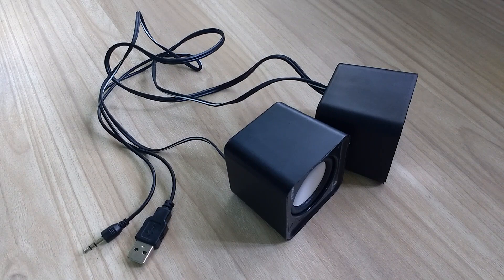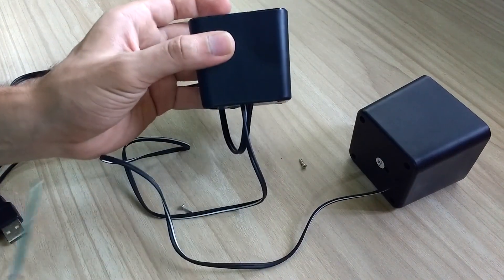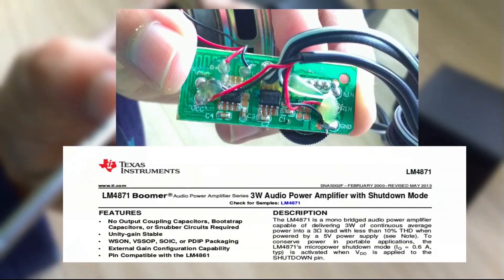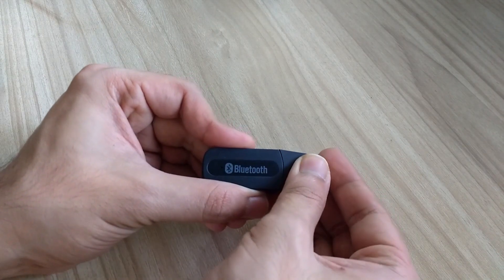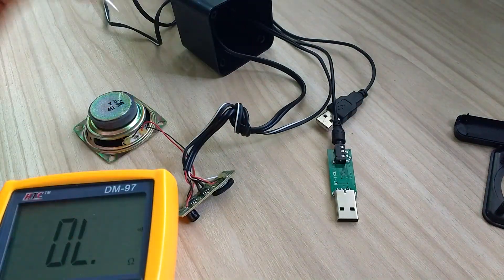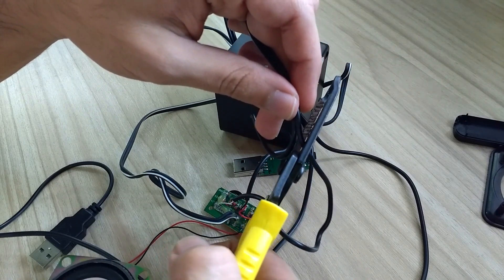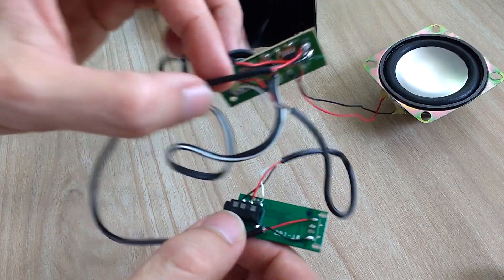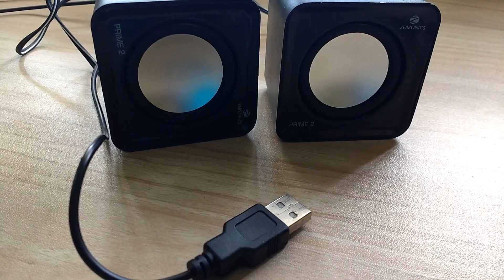miniProject #22: Converting speakers to Bluetooth speakers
In this miniProject, I converted my normal speakers to Bluetooth speakers. Have a look.